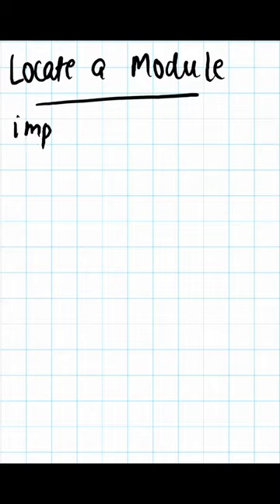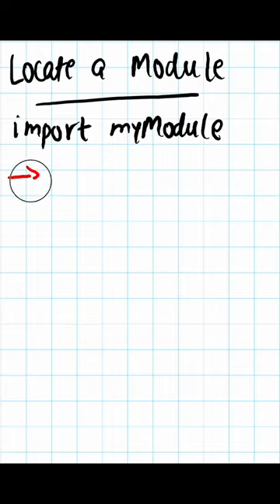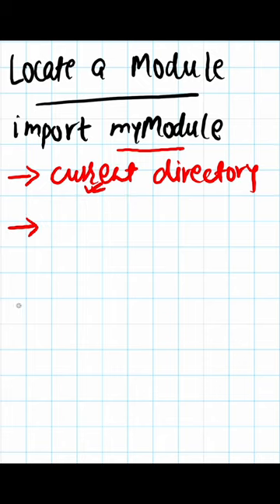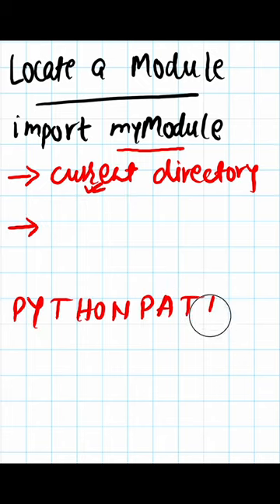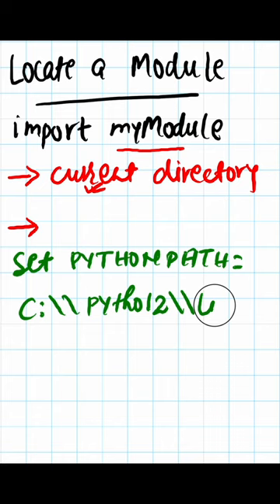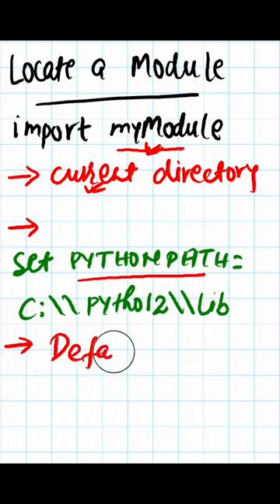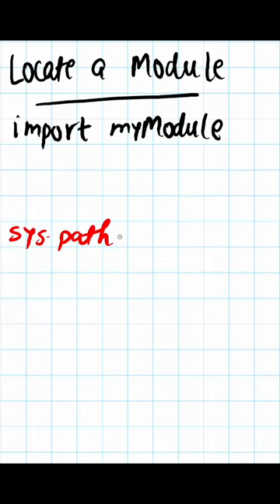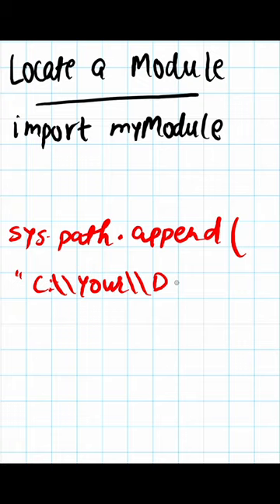Python - 068 : Locate a module in python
Locating a module means finding the directory from which the module is imported. When we import a module the Python interpreter searches for the module in the following manner:

First, it searches for the module in the current directory.
If the module isn’t found in the current directory, Python then searches each directory in the shell variable PYTHONPATH. The PYTHONPATH is an environment variable, consisting of a list of directories.
If that also fails python checks the installation-dependent list of directories configured at the time Python is installed.